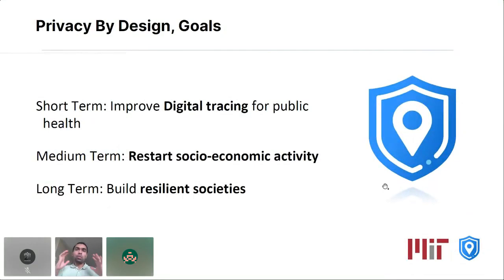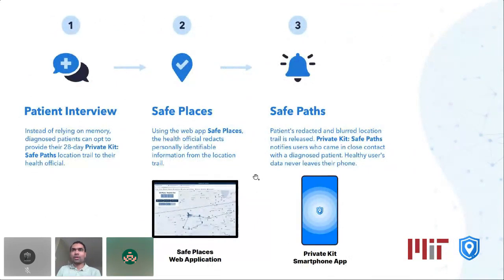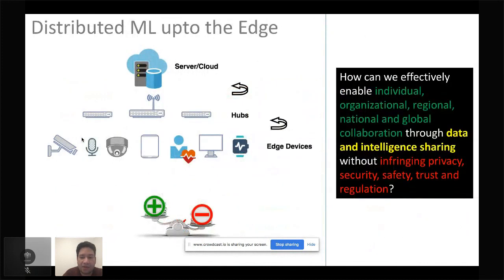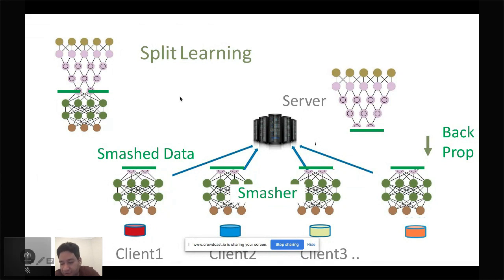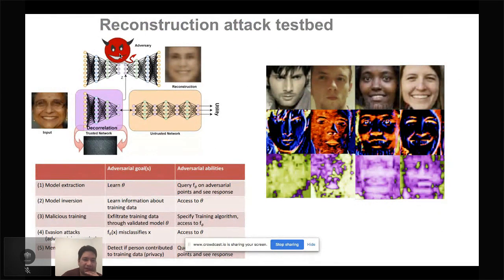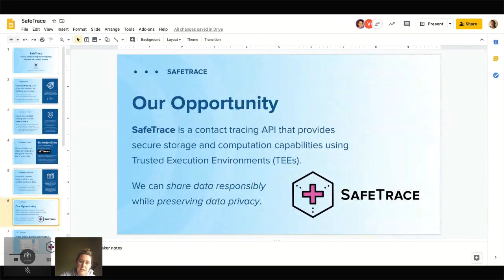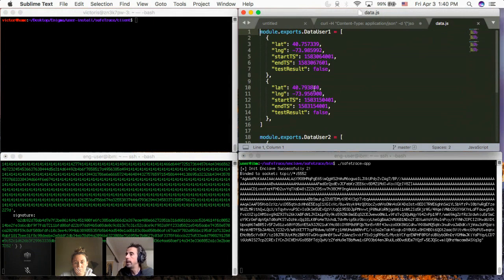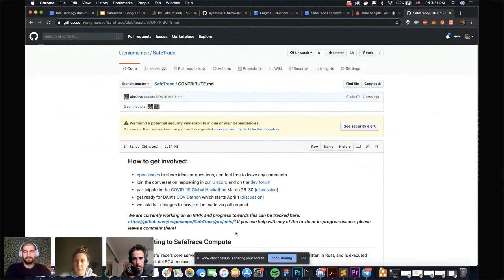Introduction to MIT SplitLearning and Enigma Protocol - Praneeth Vepakomma & Can Kisagun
The Decentralized AI Alliance, supported by SingularityNET and Ocean Protocol, is bringing together global AI and blockchain projects and developers to develop and launch open-source code using AI and/or blockchain to combat COVID-19, reduce risks from future infectious outbreaks, and cope with the COVID-19 pandemic situation.

The short series of educational webinars are meant for both technical and nontechnical audiences about some of the most important topics  surrounding the challenges in Hackathon:

2. Introduction to Split Learning by Praneeth Vepakomma,  Researcher at MIT and also we will have Enigma team presenting SafeTrace based on TEE tech (trusted execution environment).